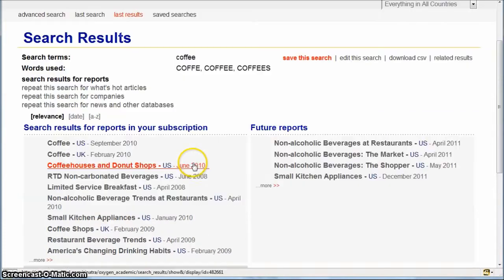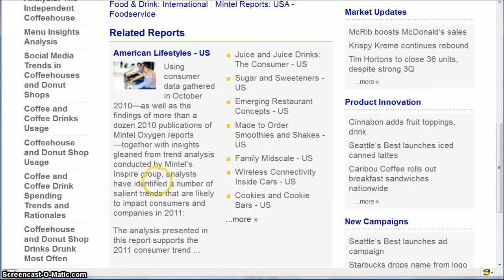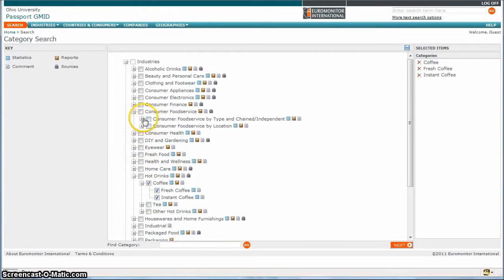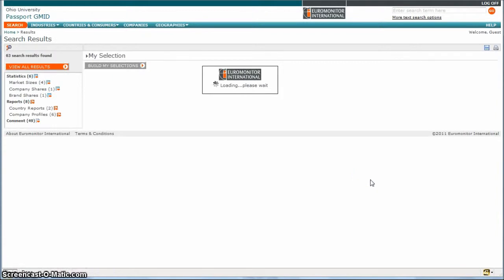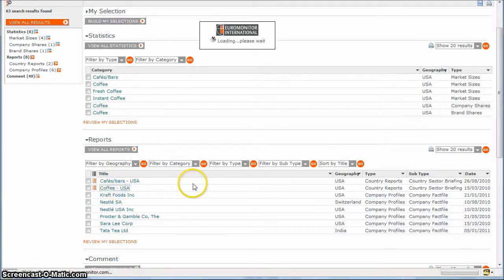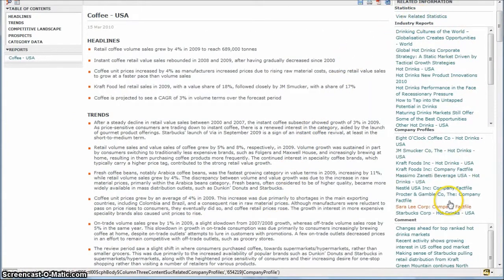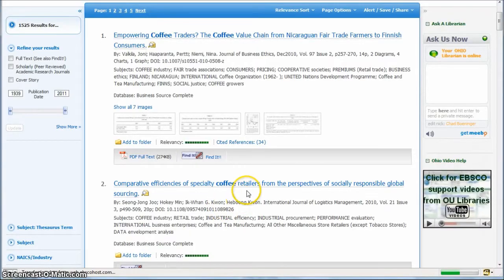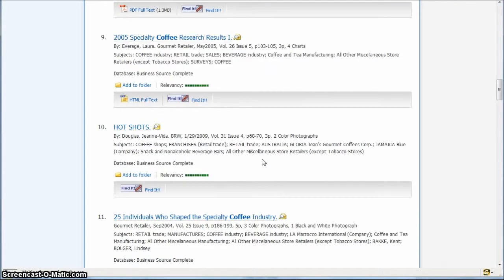Video Tips for Researching the Coffee Retail Industry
This video demonstrates how to use Mintel Oxygen , Passport GMID , and Business Source Complete to more effectively research the coffee retail industry .